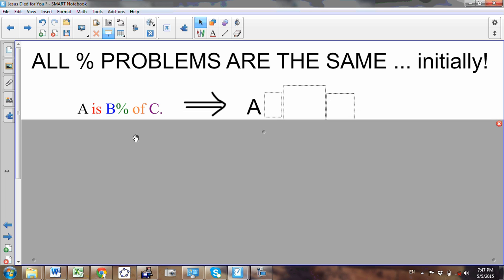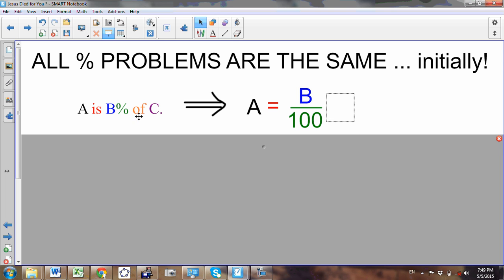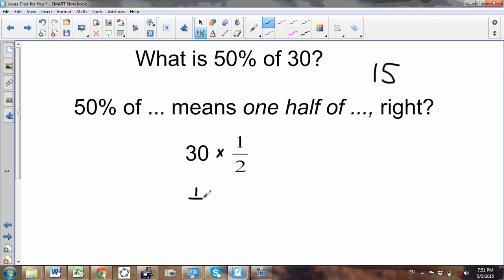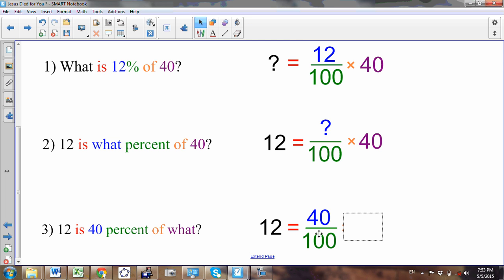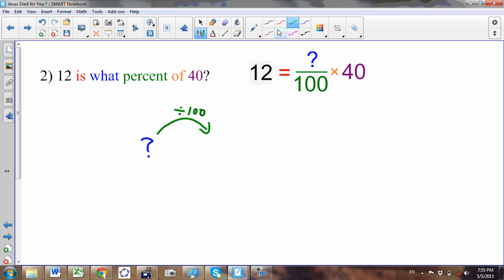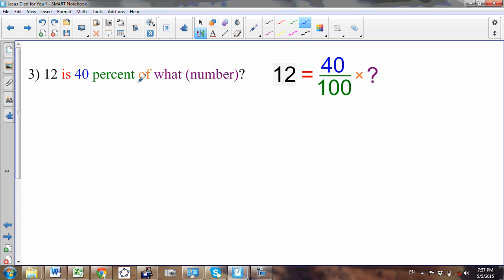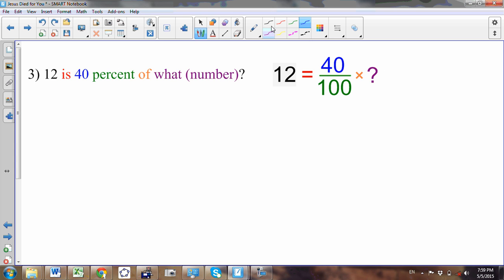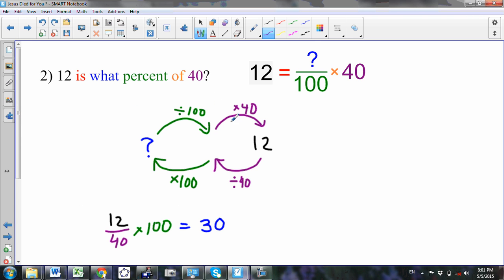formula for percent problems